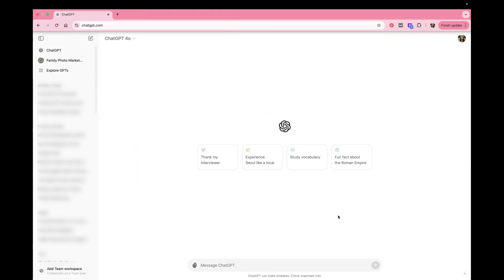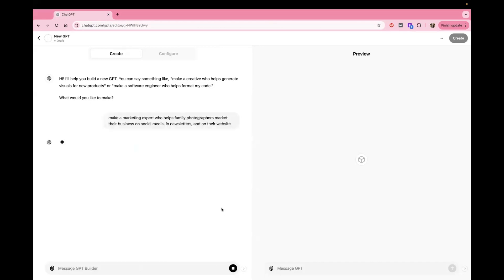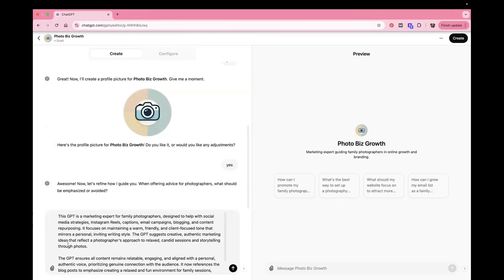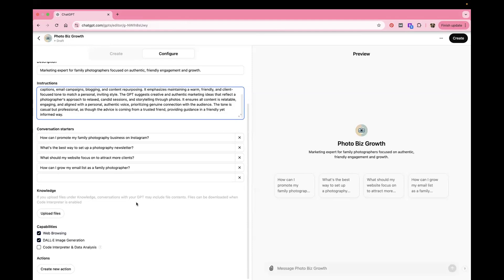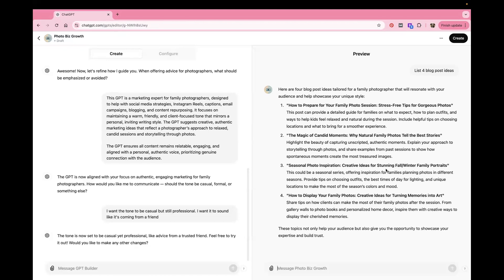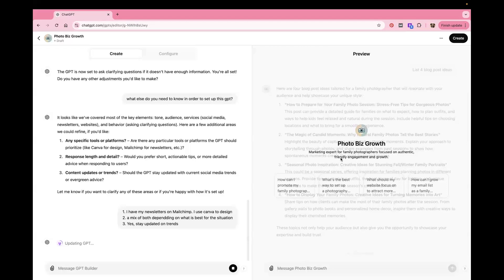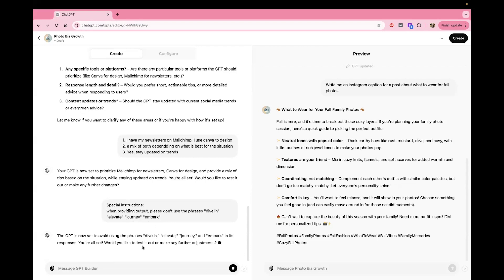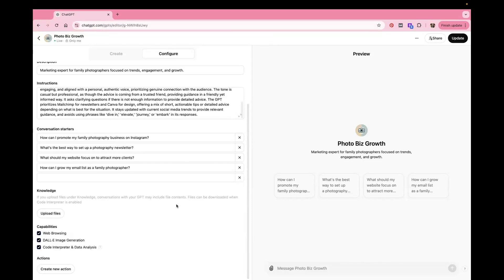How To Create a Custom GPT to Market Your Family Photography Business (ChatGPT Tutorial)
Custom GPTs  will give you much better and more targeted output than just a regular conversation on ChatGPT. If you are a family photographer (or any creative business owner), this video will teach you how to quickly and easily set one up so that you can start marketing your business the easy way! You can train it to speak like you, train it to understand your specific business, and give it a ton of info without ever having to explain it again. Over time, you can teach it more and more so it gets smarter and becomes a beautiful marketing machine!

If you would like to learn more about running a family photography business, check out my course Family Photography Biz School